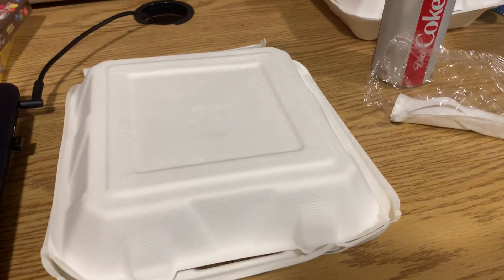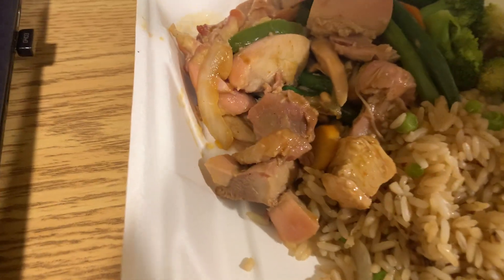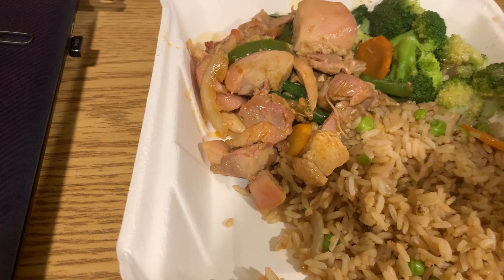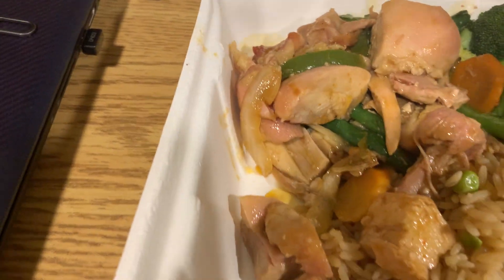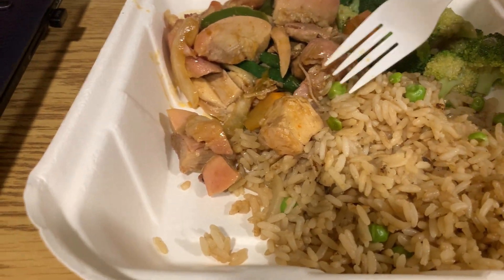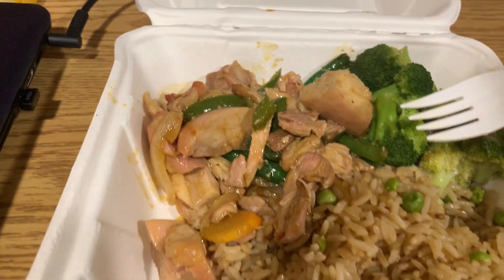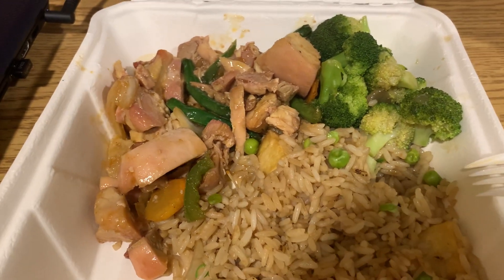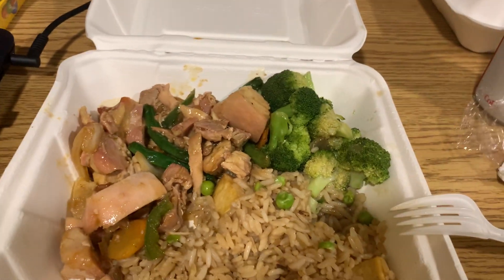Stir Fry.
My choice from the options provided at West Side stir fry.
I suggest going with white or brown rice instead of fried.